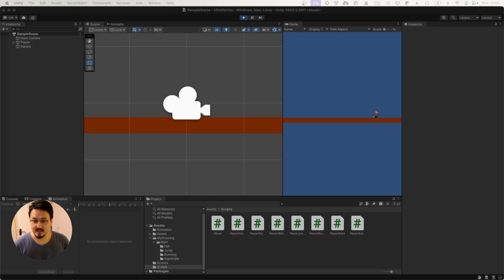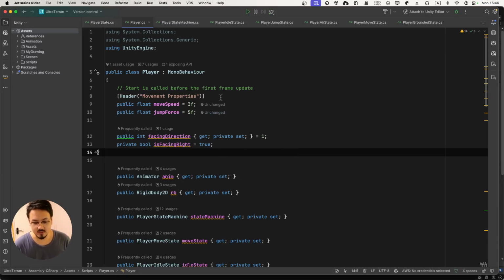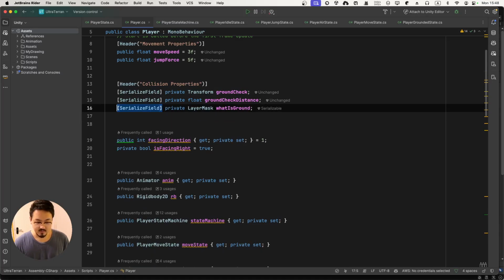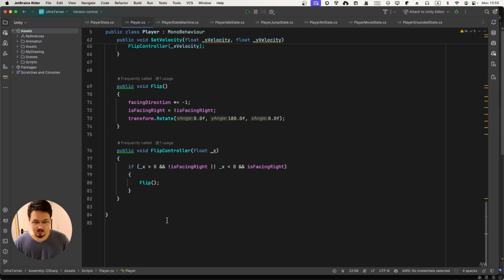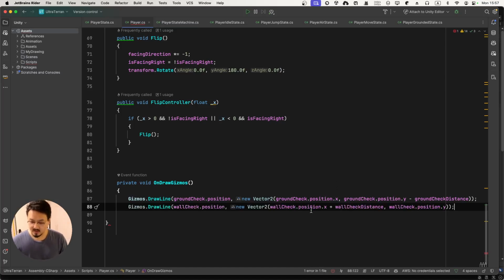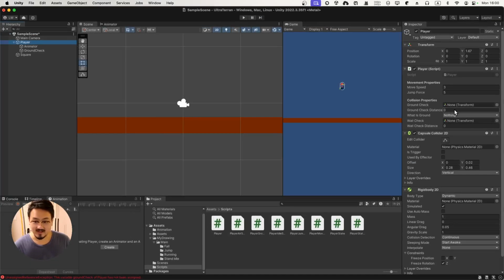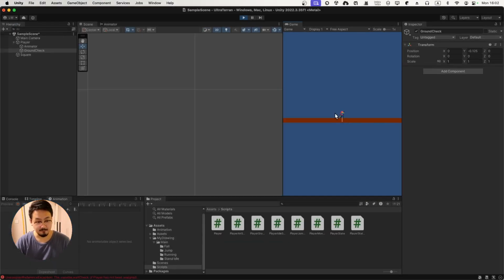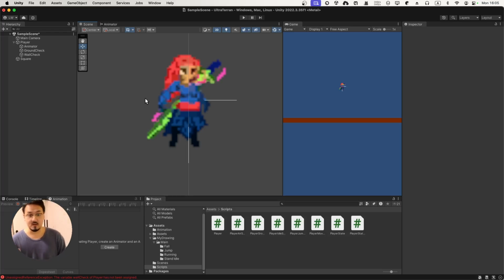DevLog Complete RPG Unity Game from Start to Finish PART 13 gizmo and collision check